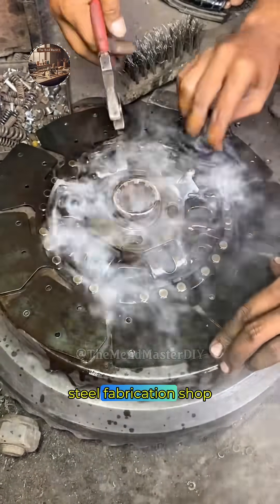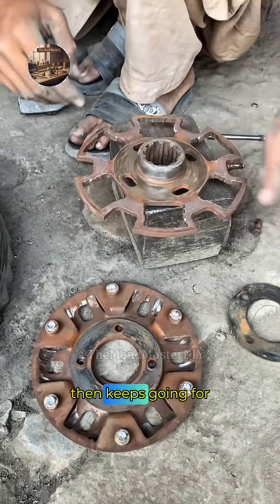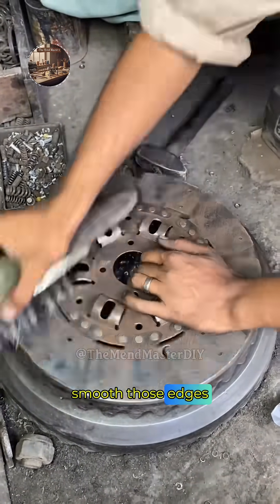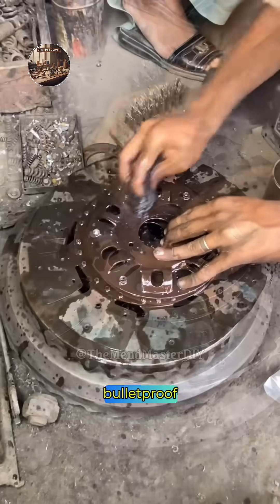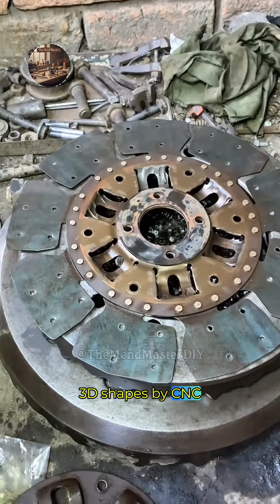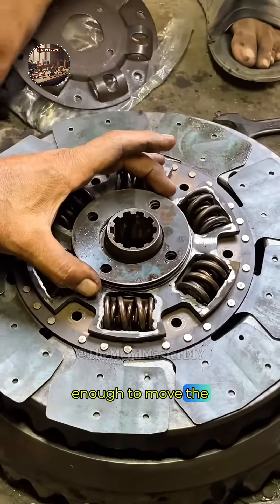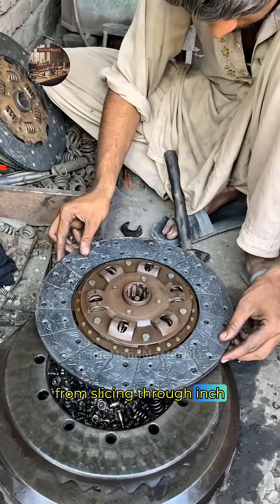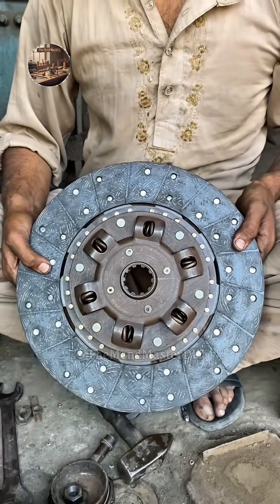Precision Thermal Cutting of Thick Steel Plate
Ever wondered how everyday products are made? In this video, we take you inside the fascinating world of factory production and industrial workshops. From raw materials to finished products, you’ll see the step-by-step process, advanced machinery, and skilled workers that bring innovation to life.